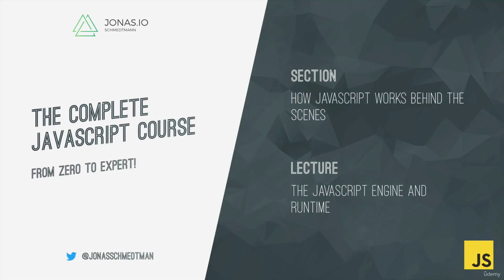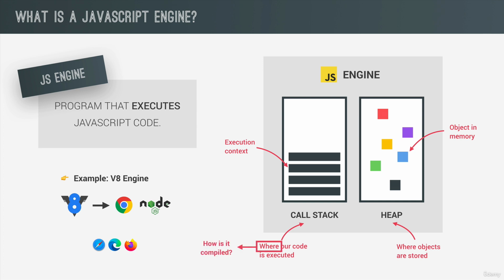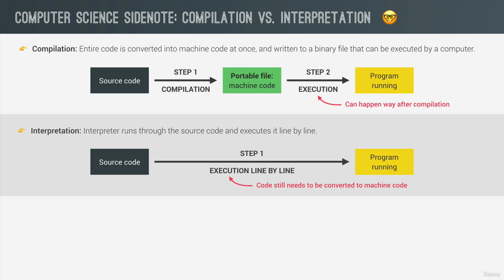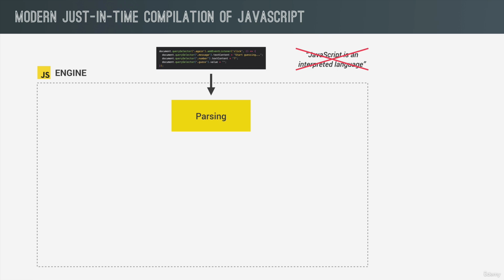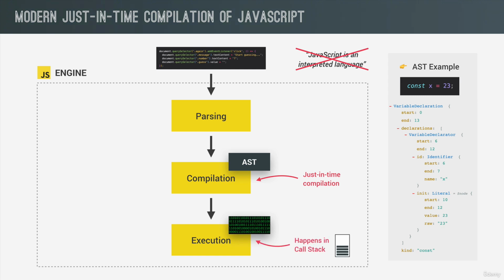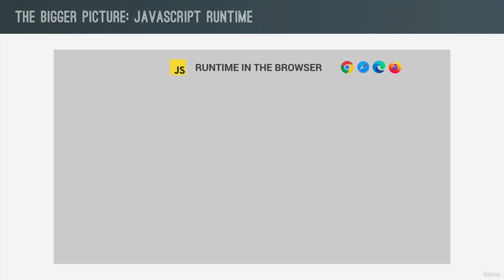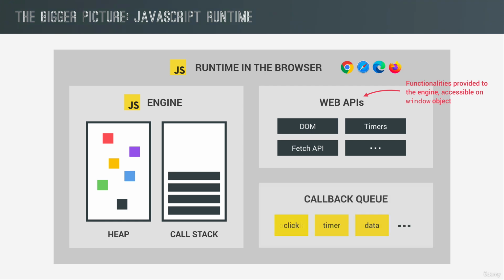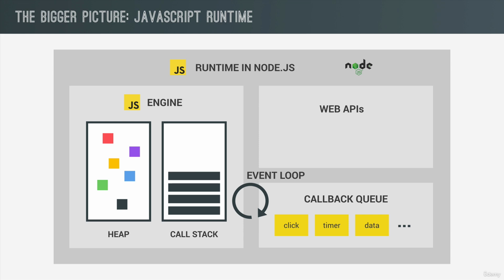94 The JavaScript Engine and Runtime